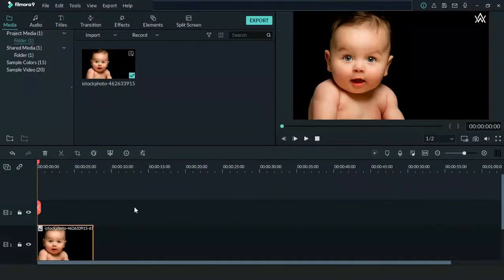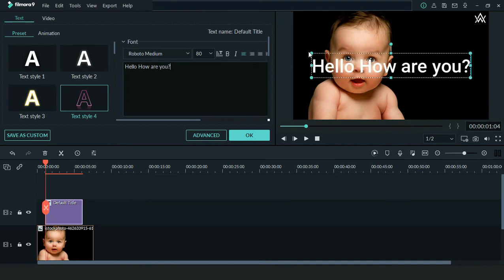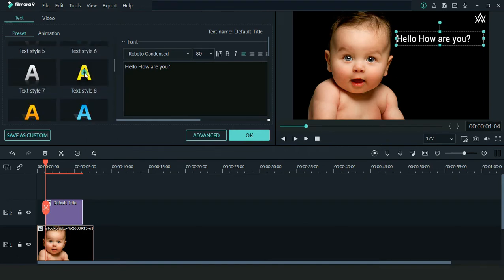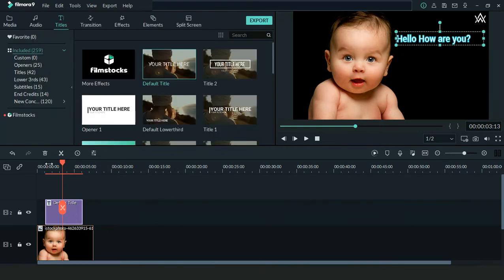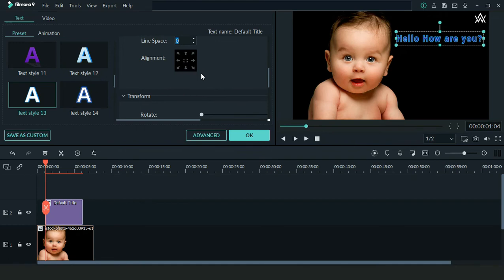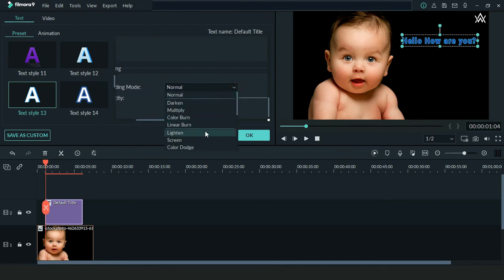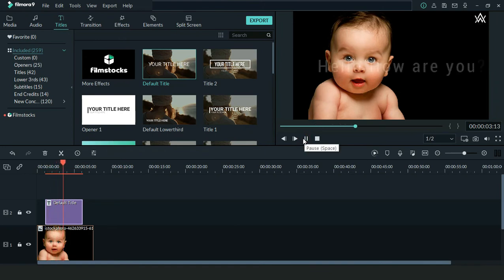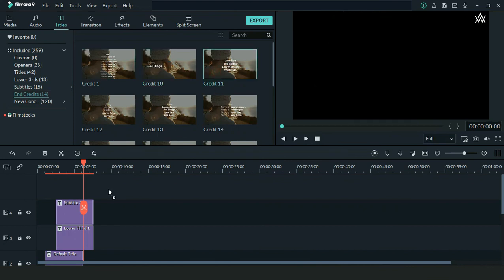How to Add Text in Filmora 9 | Wondershare filmora text tool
Hy,
Hopefully all of you are fine. Hi, my Youtube family today I will Teach you How to add text in filmora 9 . Friends, you will be amazed after watching this video that you will get Intro filmora add text. In today's filmora text tutoria you guys will see in detailhow to use filmora text. Text Editing in Filmora is very easy.

The Main topic that we are going to cover in this video are:
1. How to Add Text in Filmora 9
2. Wondershare filmora  text too
3. Filmora add Text
4. Filmora titles
5. Customize text filmora
6. How to make text video in filmora 9
7. Filmora basic text
8. How to Add Text in Filmora
9. Filmora 9 text effect
10. Adding text to video
11. Filmora Complete Text Adding & Editing Tutorial